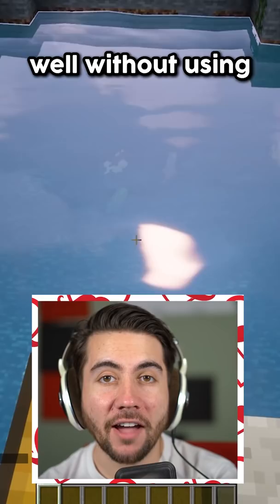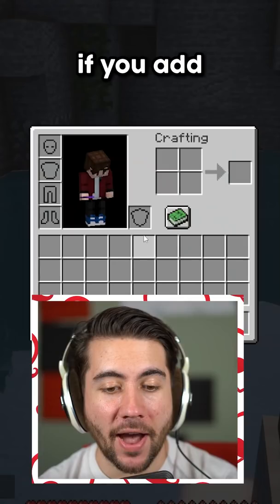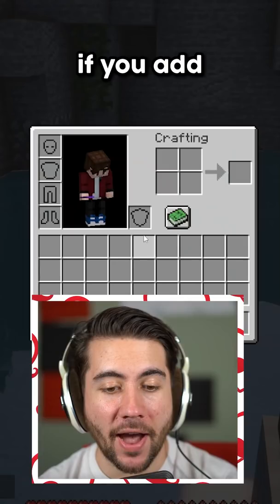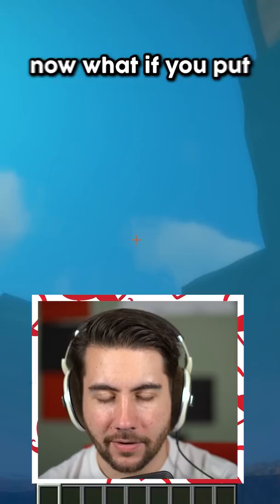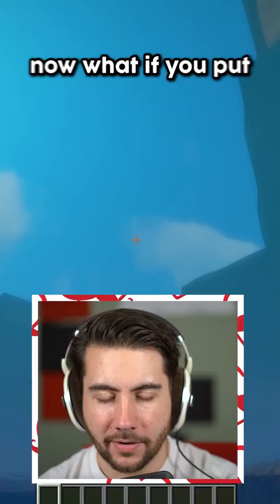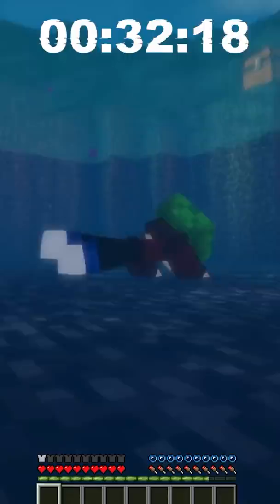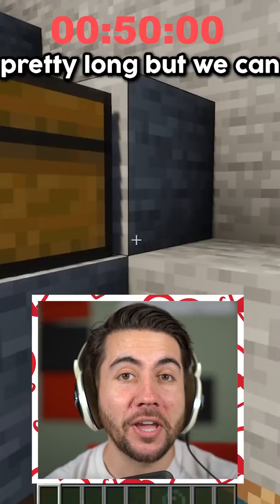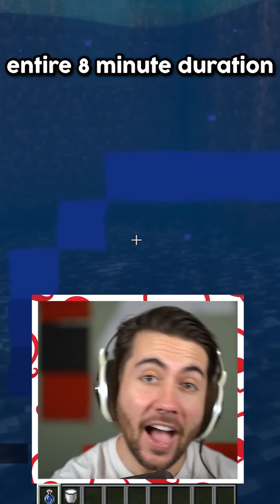How Long Can You Hold Your Breath For In Minecraft?